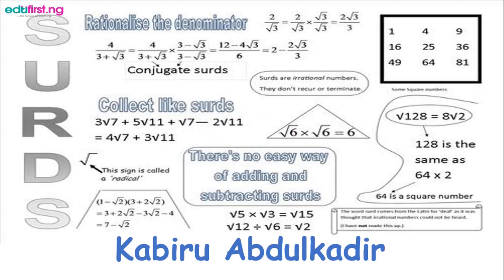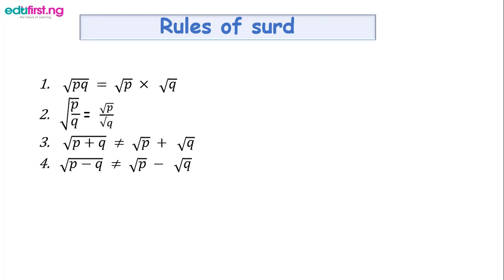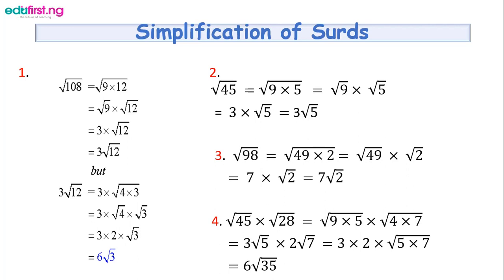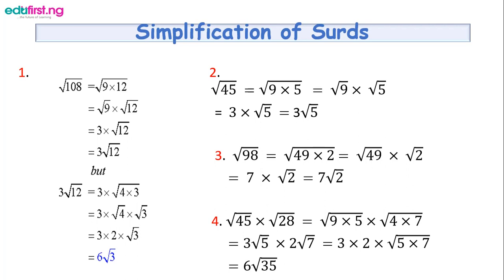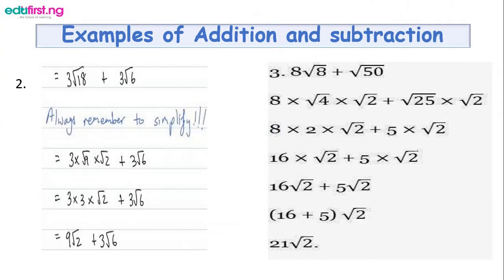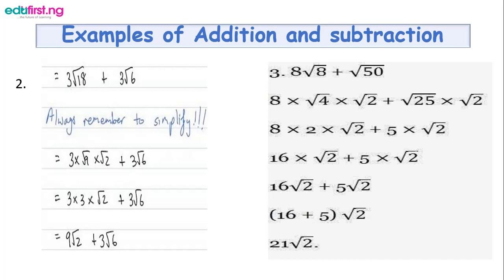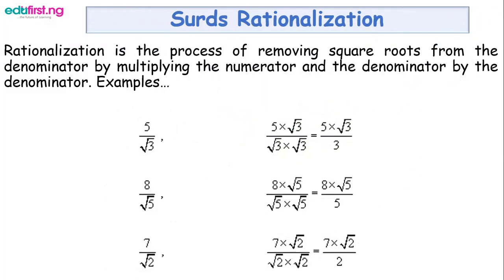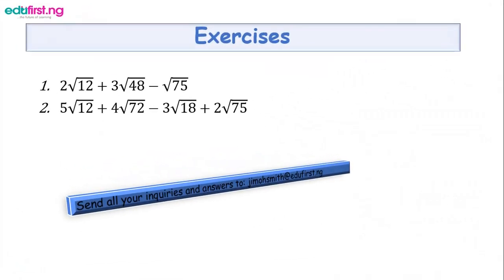Surd | Mathematics | SS3 | 1st Term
Surds are numbers left in 'square root form' (or 'cube root form' etc). They are therefore irrational numbers. The reason we leave them as surds is because in decimal form they would go on forever and so this is a very clumsy way of writing them.